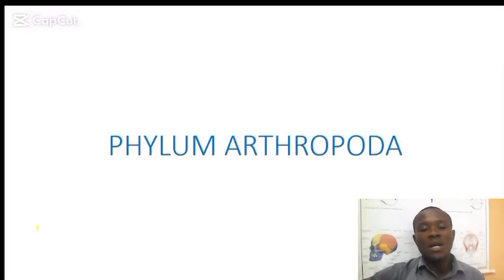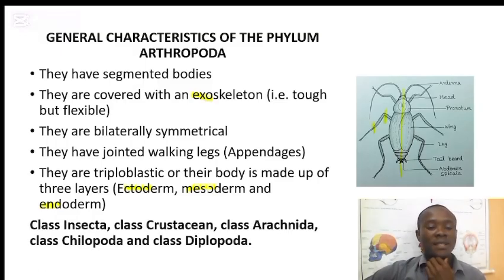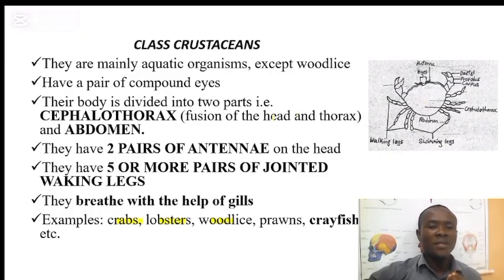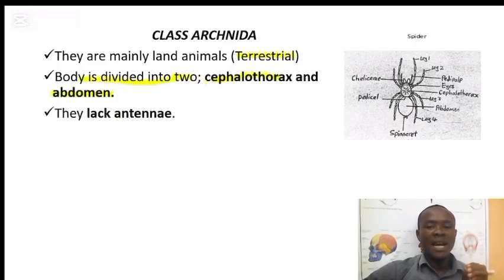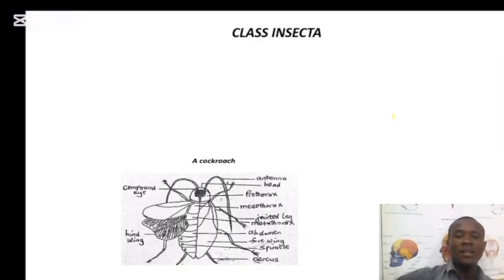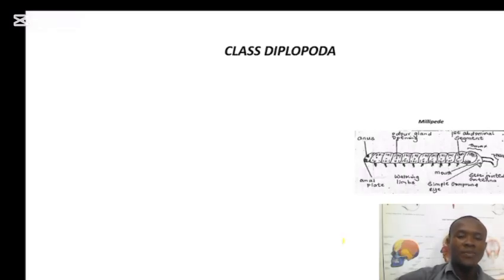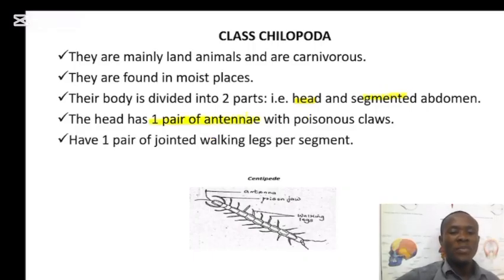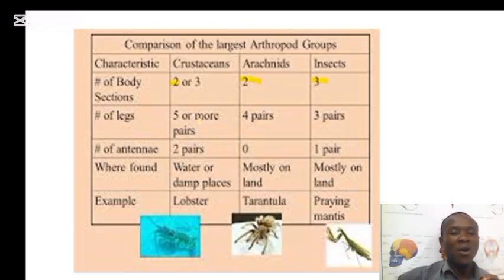Phylum Arthropoda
Classes under phylum Arthropoda

Class Insecta
Class Arachnida
Class Crustacean
Class Diplopoda
Class Chilopoda